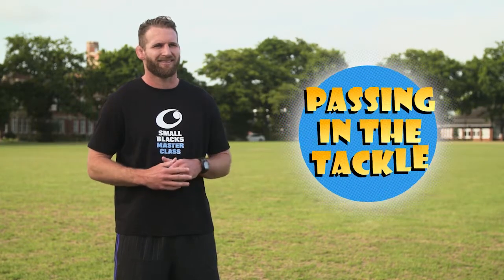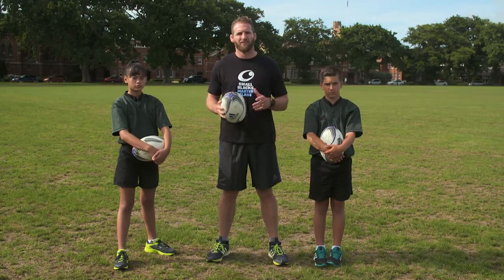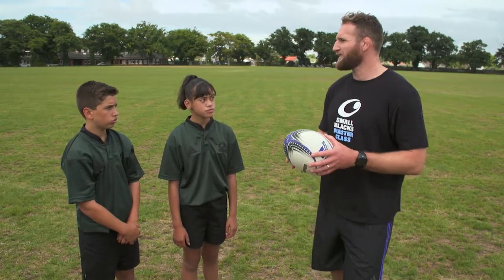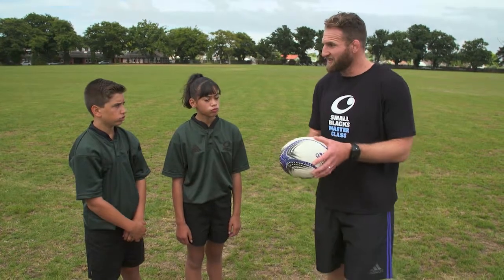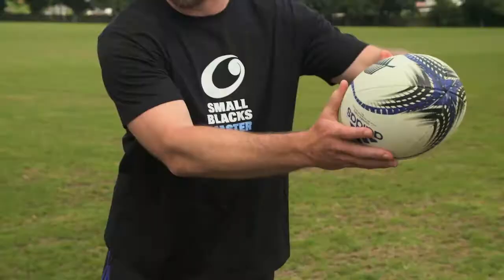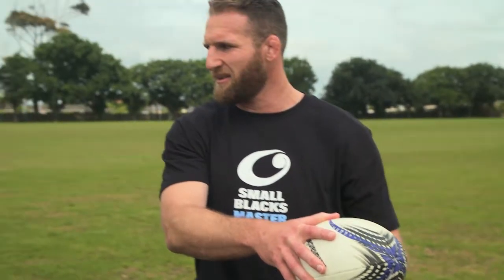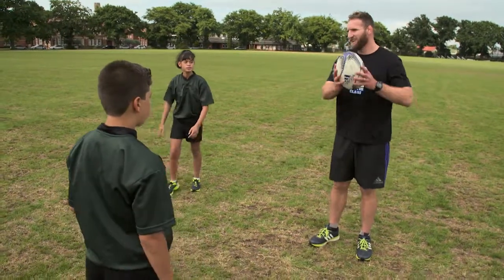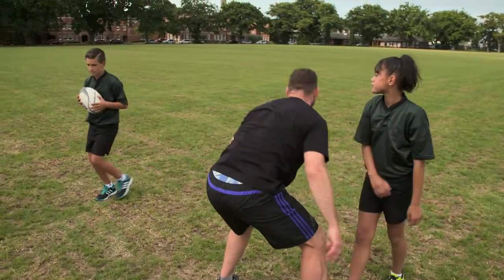Rugby passing in tackle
Kieran Read takes you through the Rugby skill of passing in the tackle.